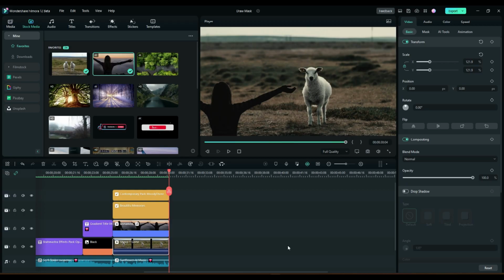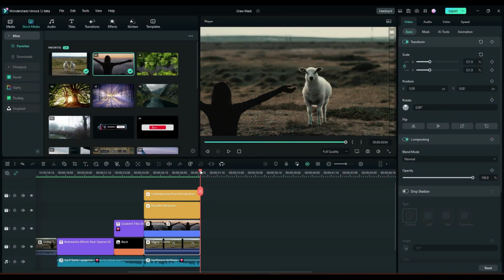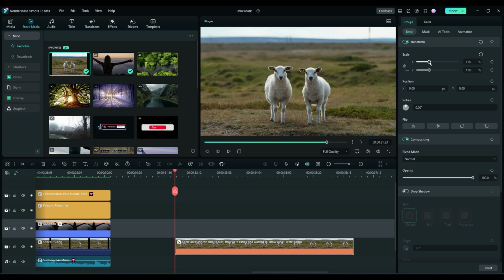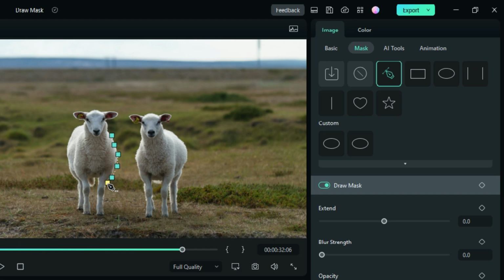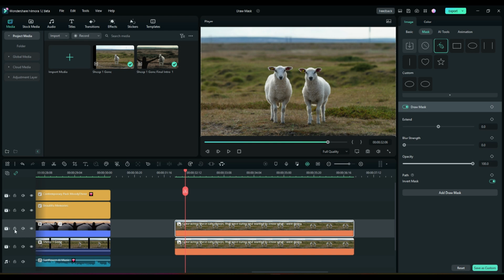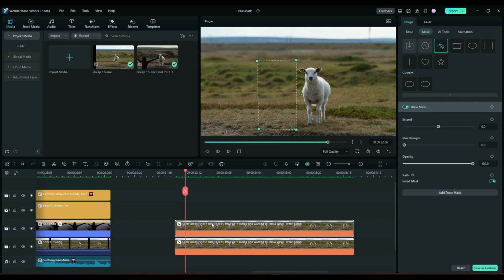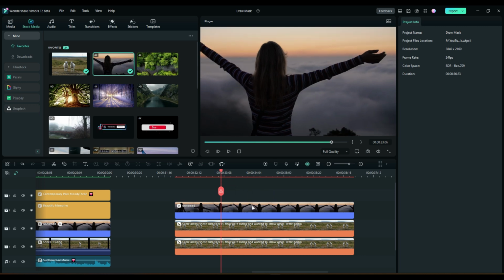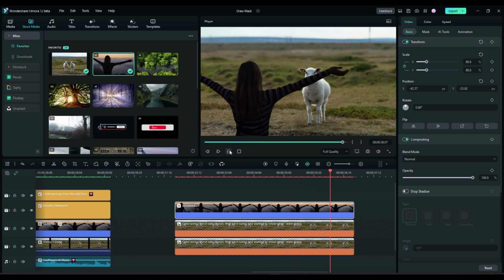Filmora 12 NEW DRAW MASK First Impressions